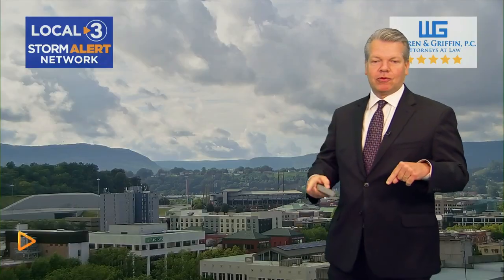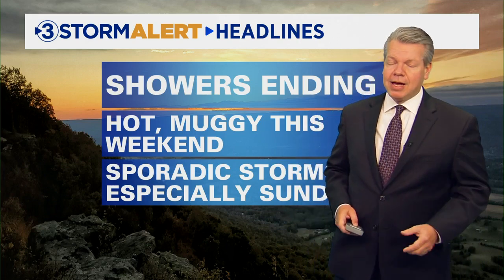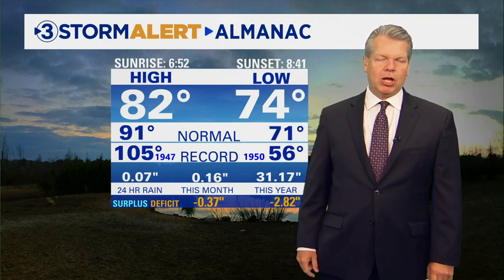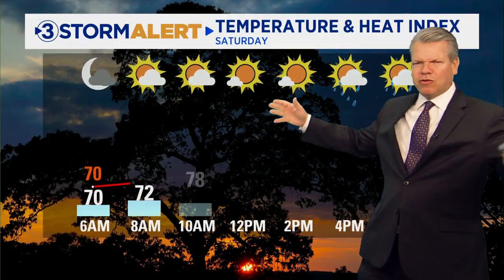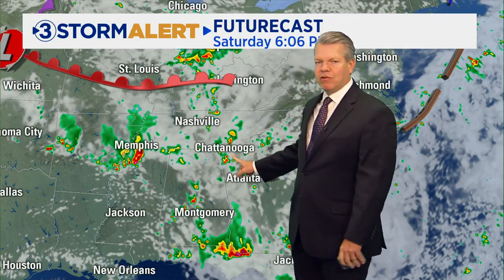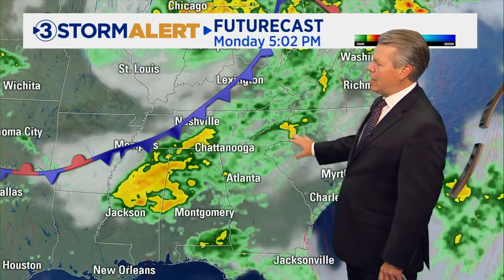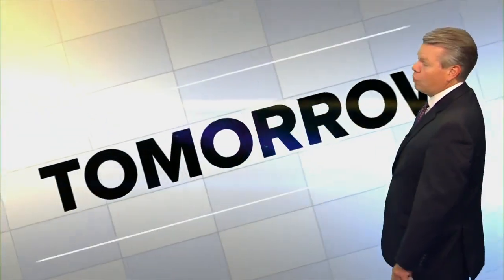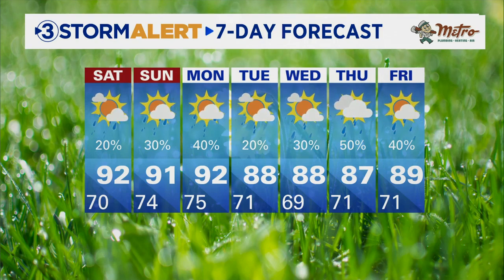David Karnes' evening weather